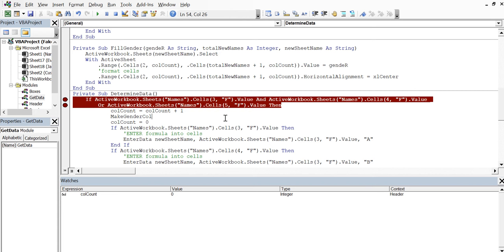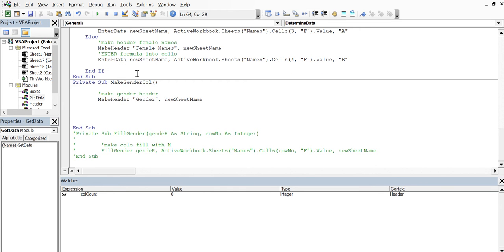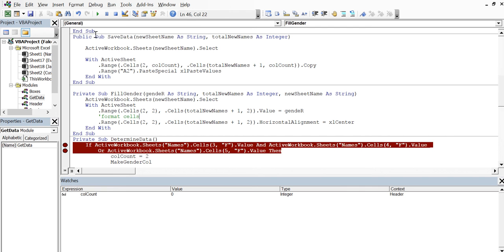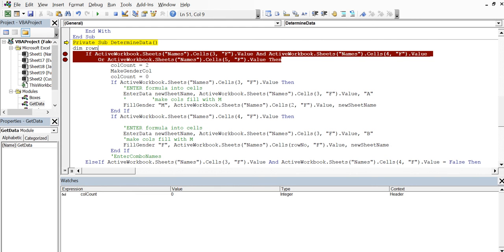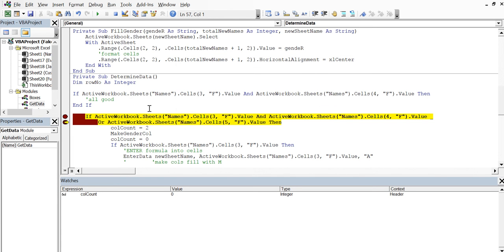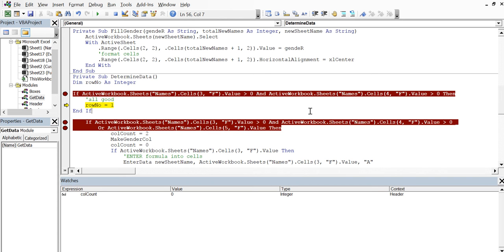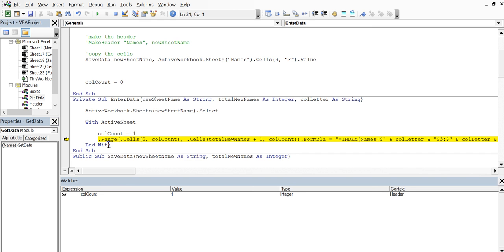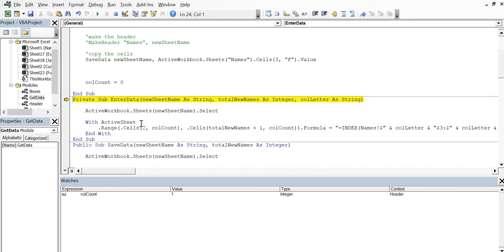How to troubleshoot a VBA Project pt 2- Fake Data series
▸ Twitter.com/taqitech_usa
▸ Facebook.com/TaqiTech.usa

ABOUT ME & THiS ChanNel:
Episode Description [